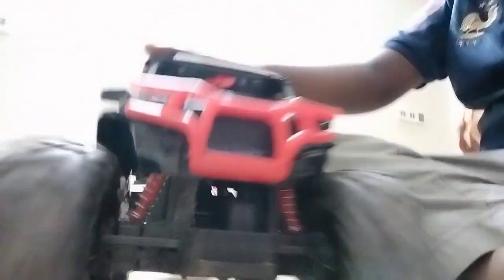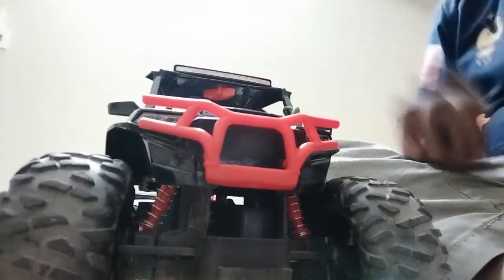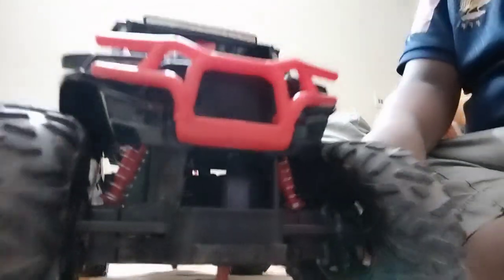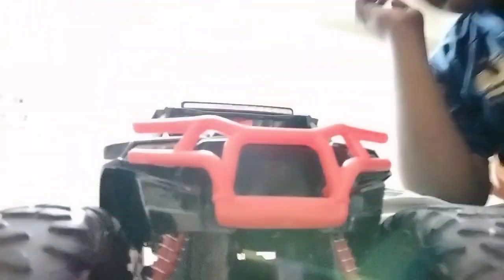Review RZR off-road car in bangla. Very light weighted car ever seen/Gamer's Gaming